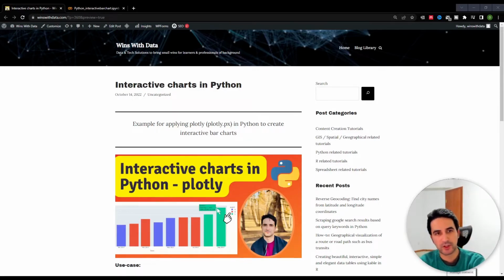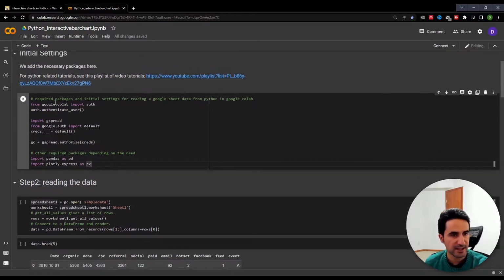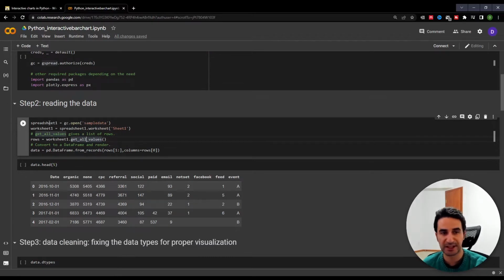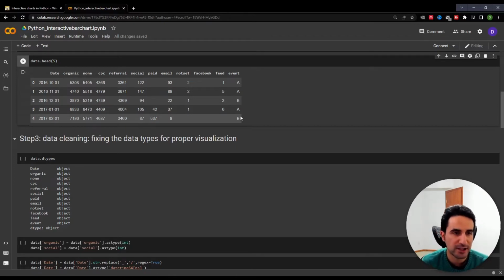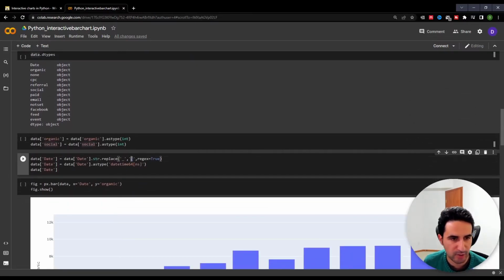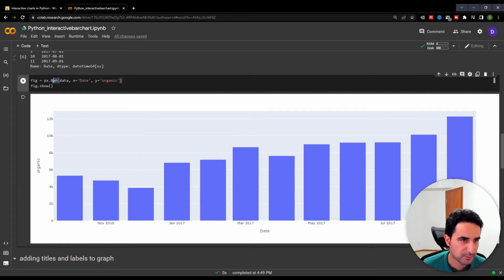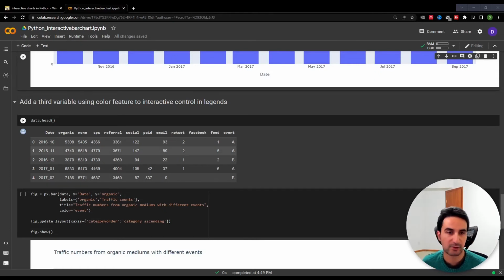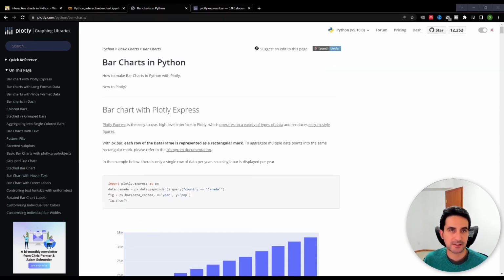Interactive Data Visualization in Python for Beginners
A Python tutorial for beginners to create interactive data visualization and  charts using plotly or plotly.px.   In this Python tutorial for data visualization beginners, we provide a guide on how to create interactive chart in Python. In this blog, we use a bar chart as an example and create the step by step guide on creating an interactive bar chart using plotly or plotly.px package in Python. We also started with some typically needed data cleaning steps in the path to preparing the visualization.

The two features we added to the interactive chart are:
customizing chart title, x axis, and y axis labels and documentation on other options available in plotly
Change color of bar chart based on a variable or features (a dataframe column) and allow interactive control based on color

Related links for this video:
• a complementary blog with step-by-step tutorial, for more clarification on this video
• code script template solution is available in this blog page.

 • to provide ready-to-execute solutions to achieve data goals of professionals regardless of your previous knowledge on technical background of programming and data.
 • a series of data and business insight from the perspective of an economist and applied data scientist in industry for those interested in the "under the hood" of the data related topics.

About me:
I am Dimo, an economist with a data science focus in industry. I am sharing my productivity, tech-solution, data visualization and analysis experiences, statistical - econometrics - machine learning interpretations in format of how-to tutorials in this channel.